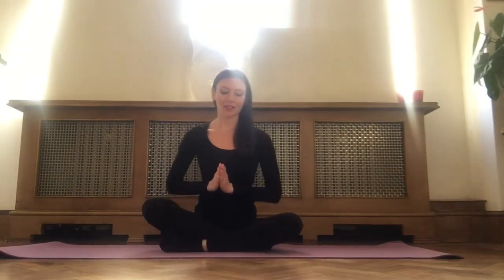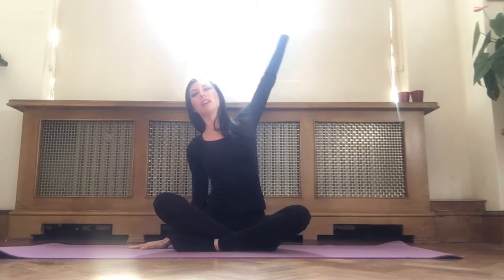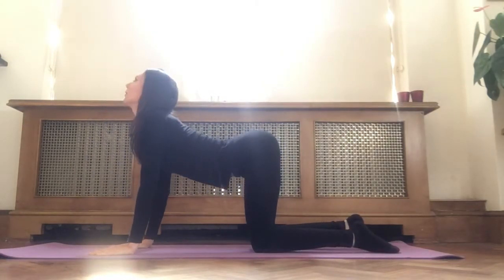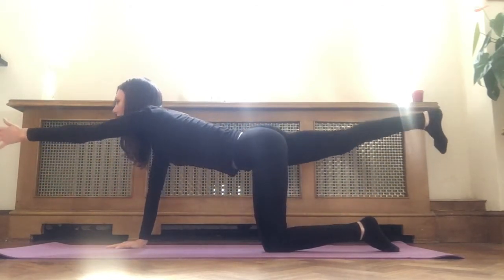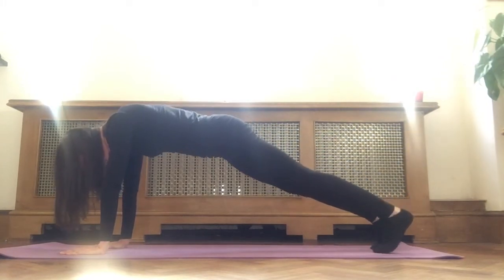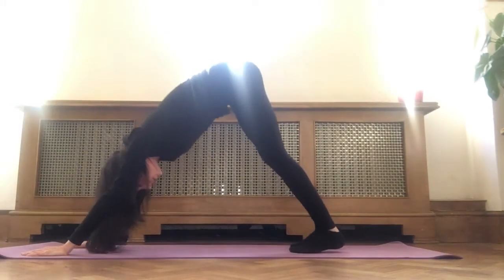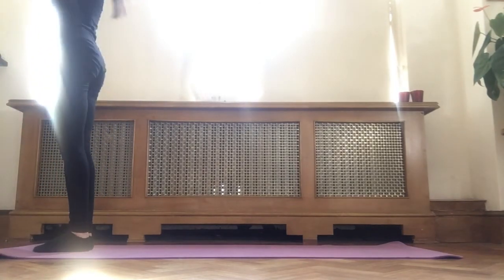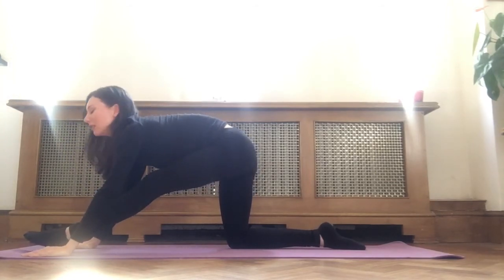MORNING YOGA - MELISSA RE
Yoga Instructor Melissa Re gives me a personalized morning yoga ritual. Enjoy.